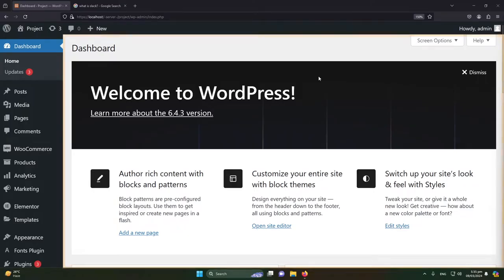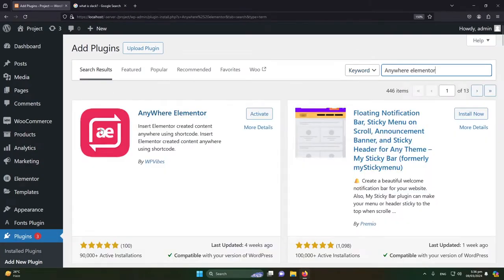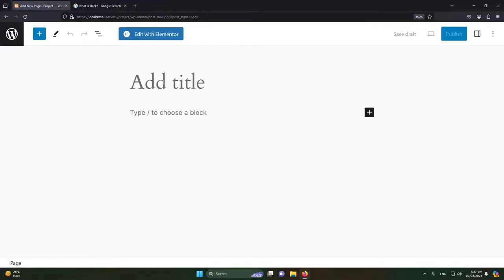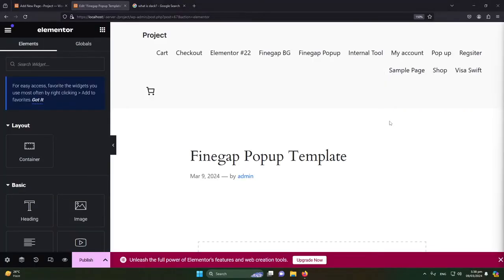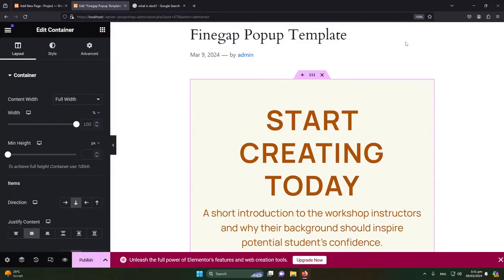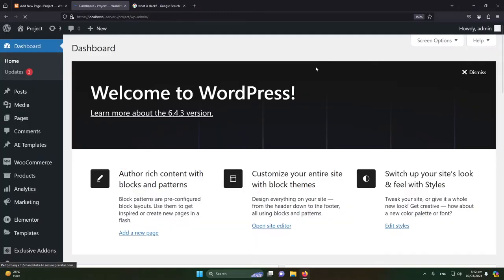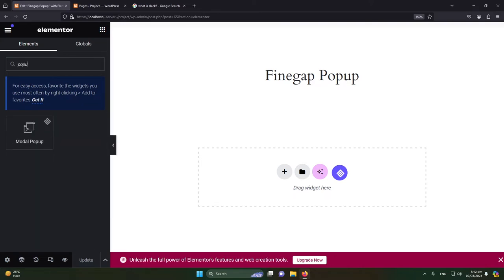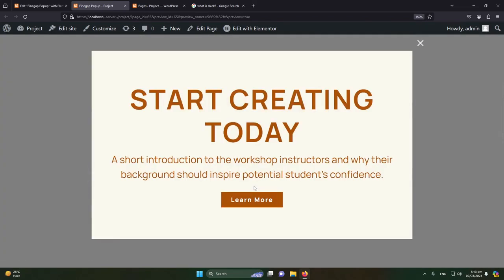How to Create Popup In WordPress using Elementor Free